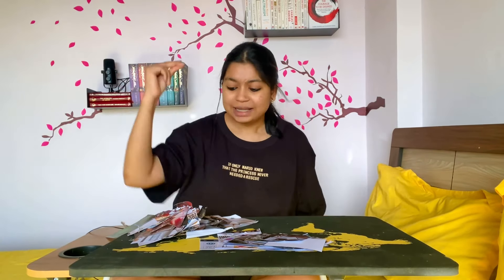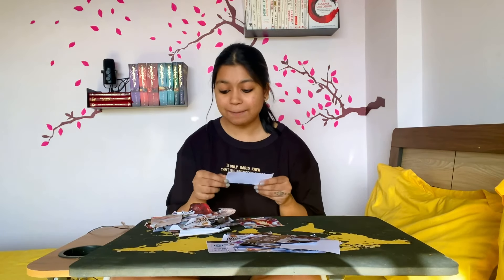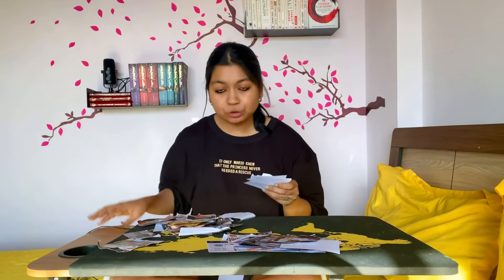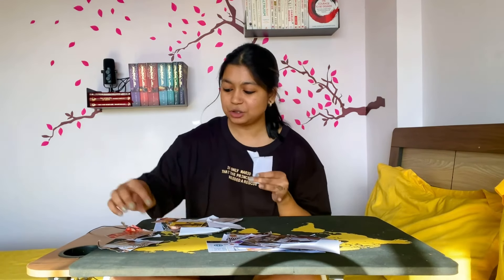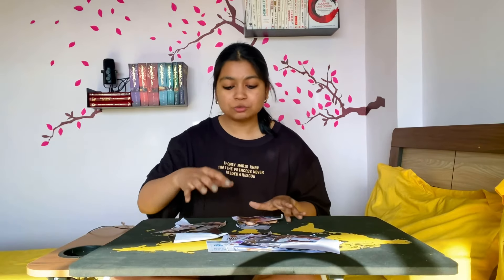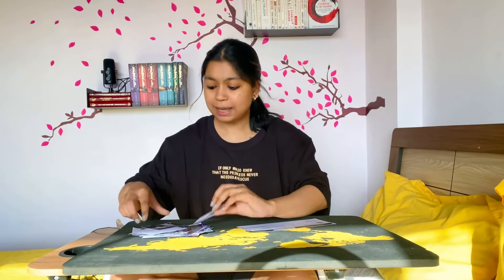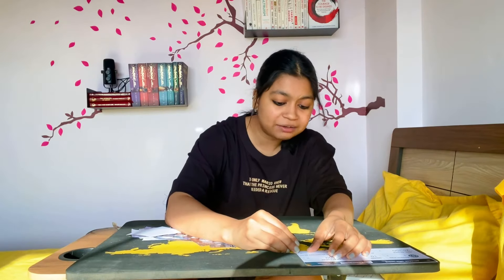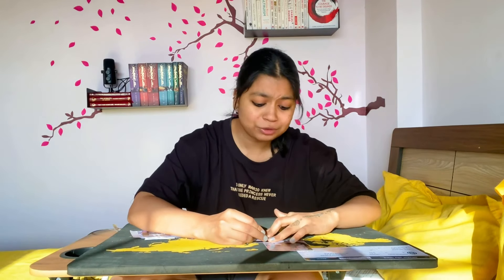How to manifest your dream life? Using vision board and other tips to make your dreams a reality!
Hey guys! In this video, I give you a few tips on how you can manifest your dream life through a vision board and a few other day-to-day actions!

Zig zag bookshelf
Cherry blossom sticker
Library sticker

Let us, together, make this world a beautiful place! Keep smiling and keep reading!